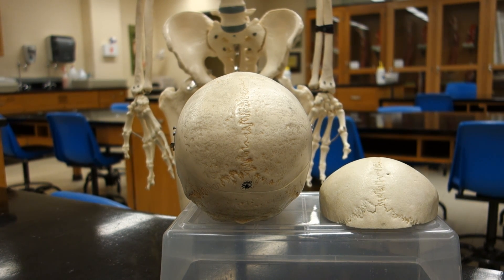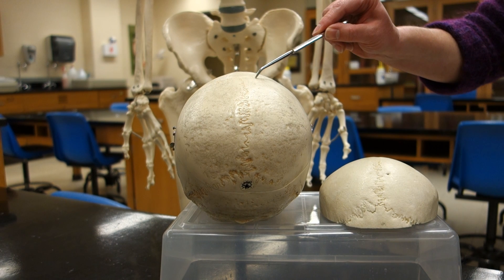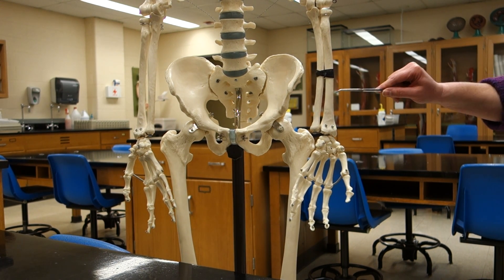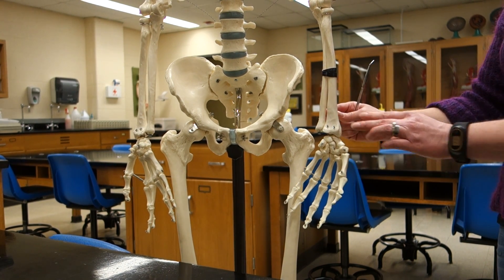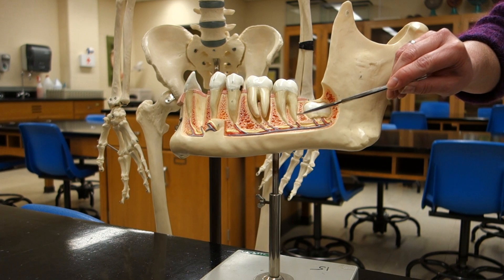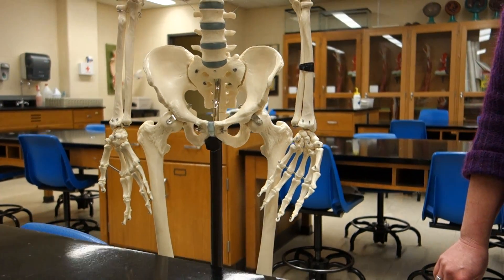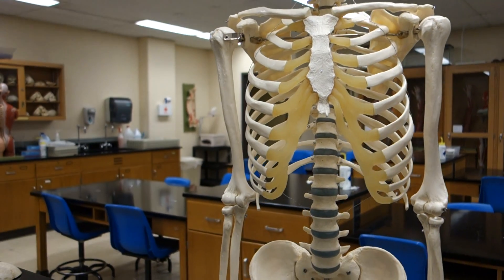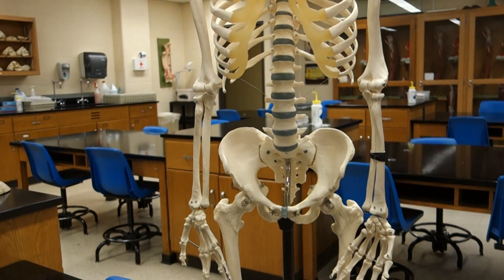Articulations - Part 1 - Fibrous and cartilaginous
Corine and Marsha start talking joints